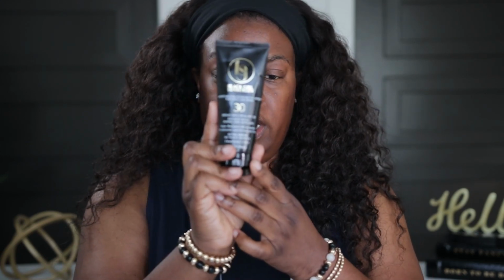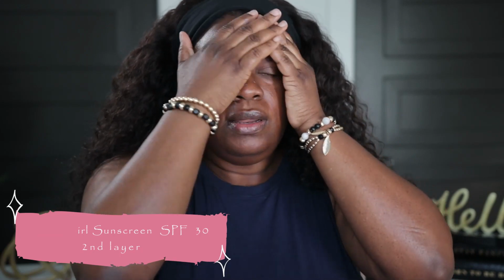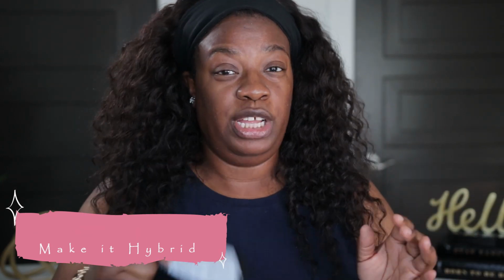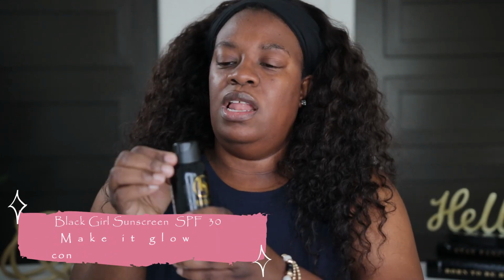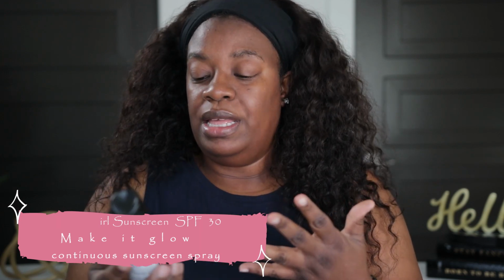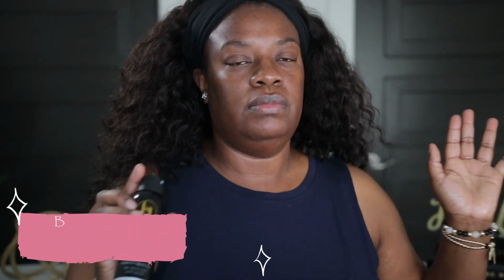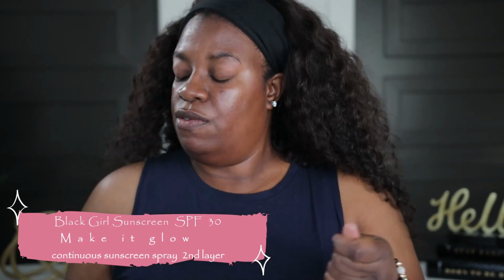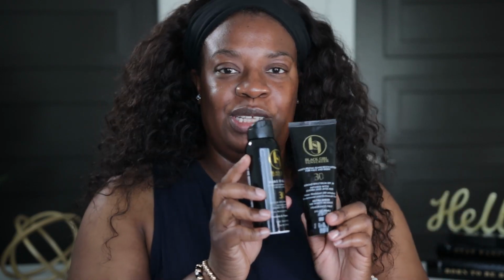Blackgirl Sunscreen review + Demo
Heyyyy

Today I'm reviewing / comparing  Black girl sunscreens SPF 30,  "make it glow " SPF30 , " Make it hybrid" SPF 50. Have you tried any of these, what do you think?
I know there is a lot of opinions around sunscreen, especially with people of color. But regardless of you skin tone,  What are your thoughts? do you think sunscreen is necessary?
Also how are you? I hope your making sometime for yourself and practicing self care. Take care of yourself 💕there is only 1 you.

My other Sunscreen videos you may like

-Clinique  Superdefense city block spf 50+ daily energy+ face protector  sunscreen

I purchased all products used /Reviewed / shown